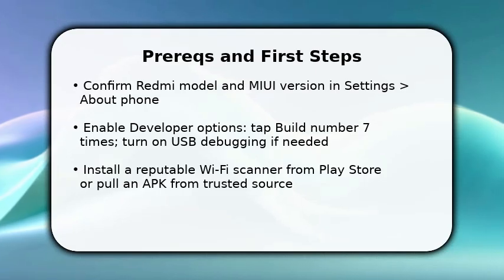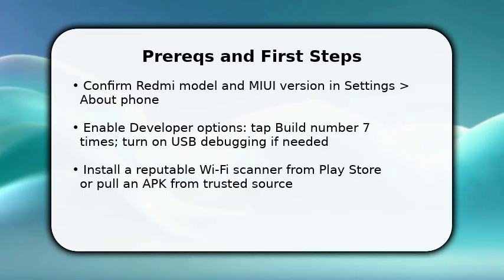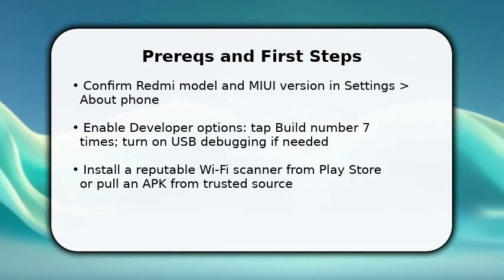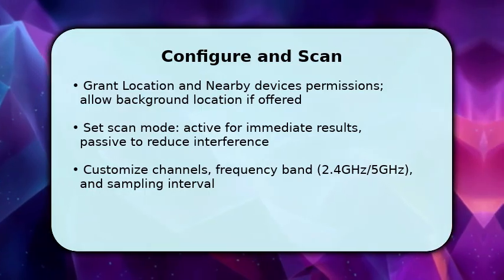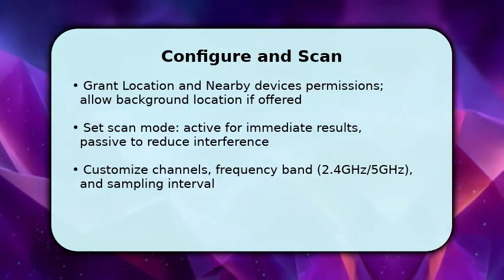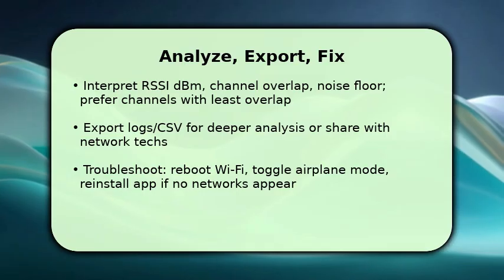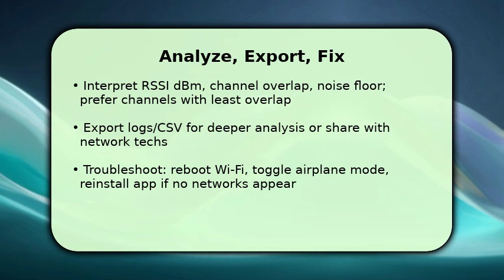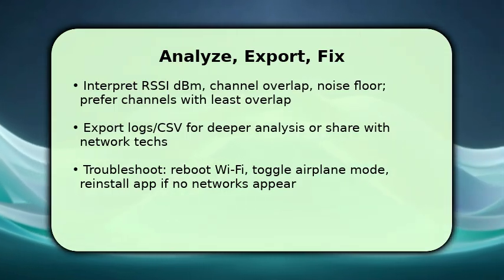How to Get Wifi Scanner in Redmi (full Guide)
How to Get Wifi Scanner in Redmi (full Guide) | 🔒 Surfshark VPN Deal — Stay private and secure. $1.99/mo + 3 Months Free ▸

Discover the step-by-step process to access your Redmi phone's WiFi scanner with this comprehensive guide. Learn how to easily connect and manage multiple networks, ensuring a seamless mobile internet experience.

Redmi, WiFi Scanner Guide, Connect Multiple Networks, Mobile Internet Experience, Step-by-step Process, Access WiFi Scanner, Manage Networks on Redmi, How to Use WiFi Scanner in Xiaomi Phones